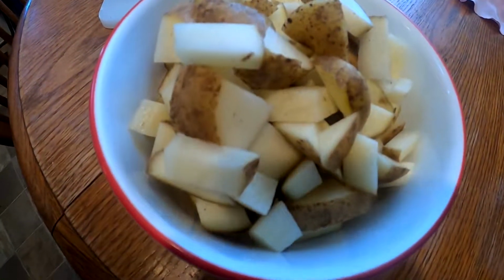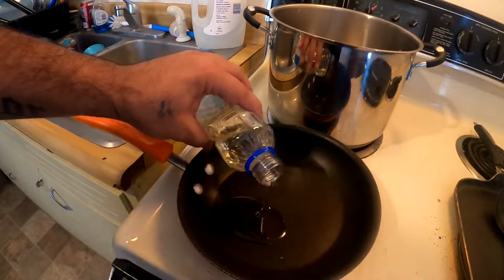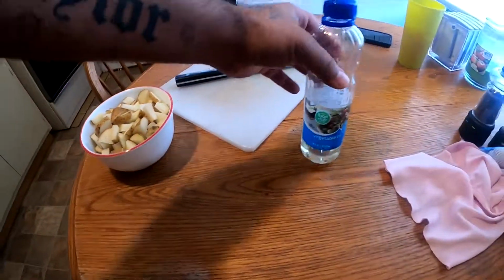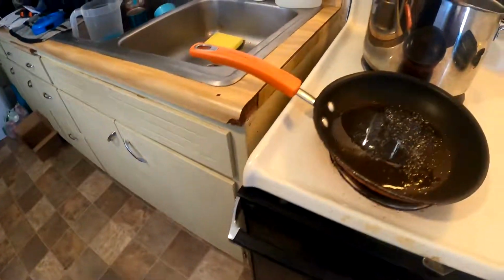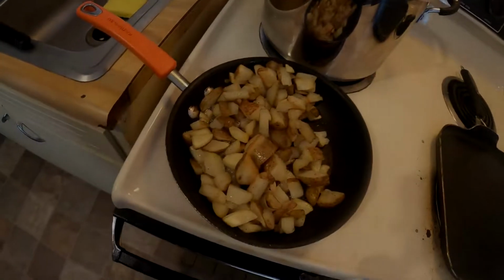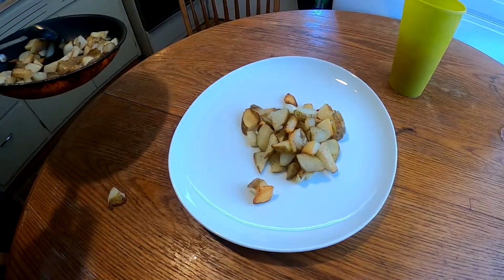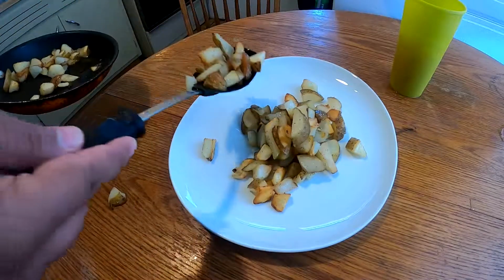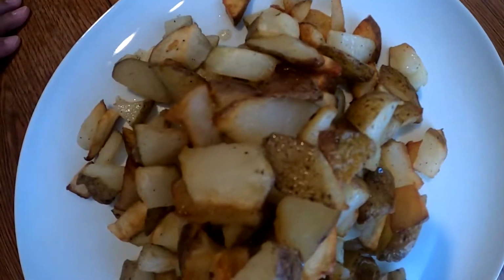How to properly cook potato slices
Hey guys

Today I am going to show you a simple one. Sometimes I just want to eat a snack before dinner like potato slices, so in today's video I am going to show you how I cook potato slices.